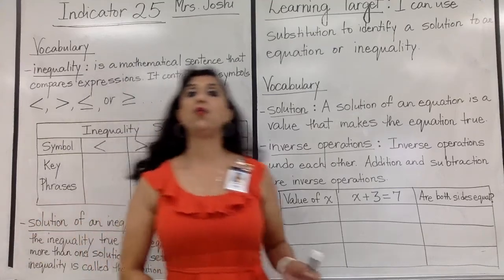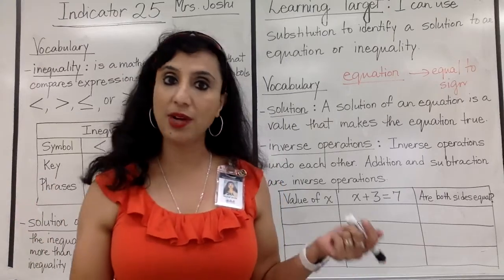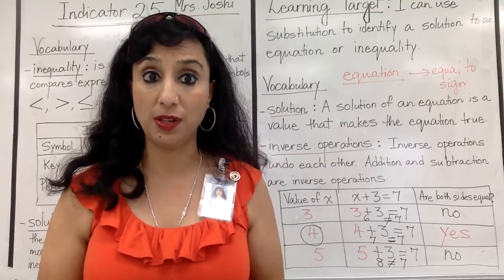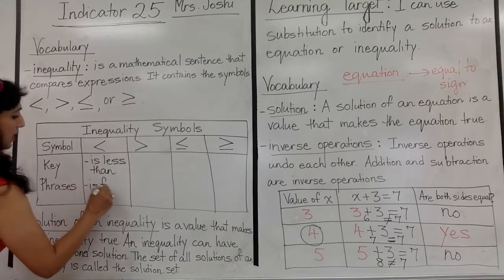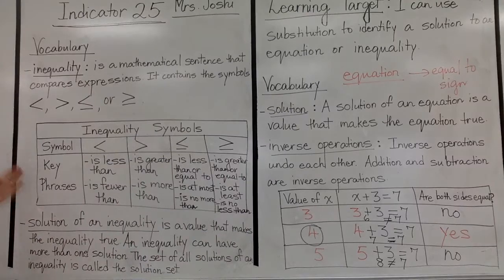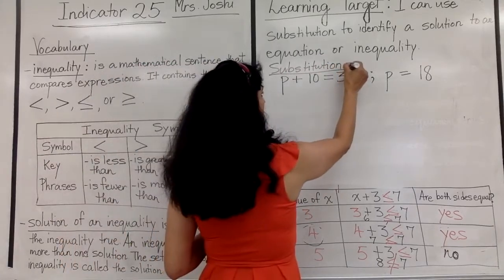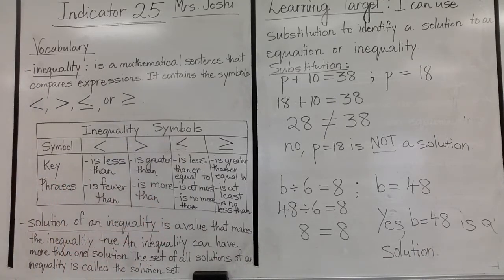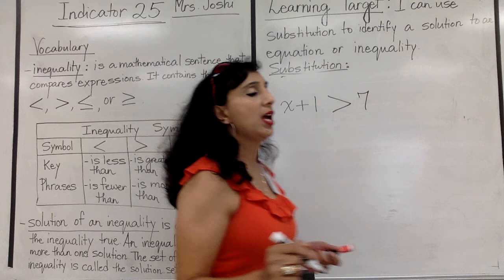Indicator 22--Substitution to Solve Equations and Inequalities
Indicator 22--Substitution to Solve Equations and Inequalities (Module 6)